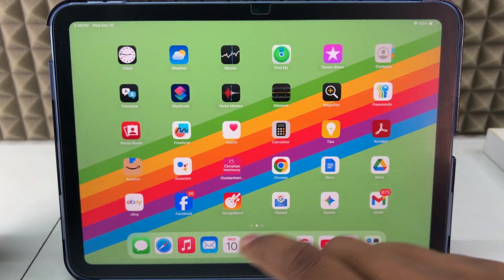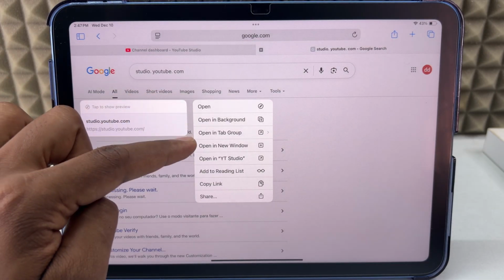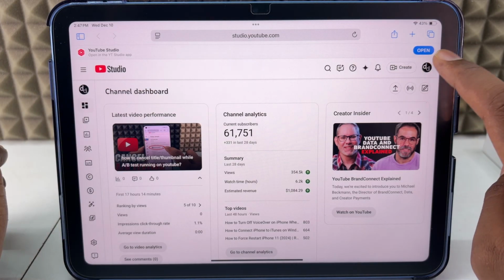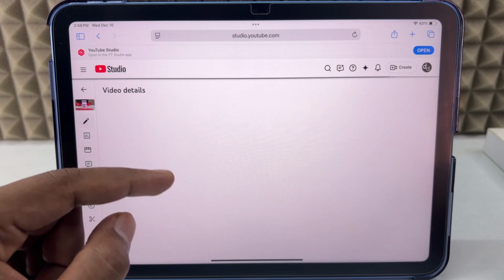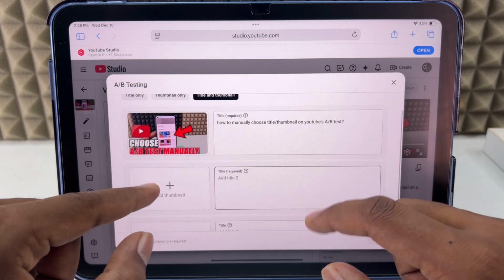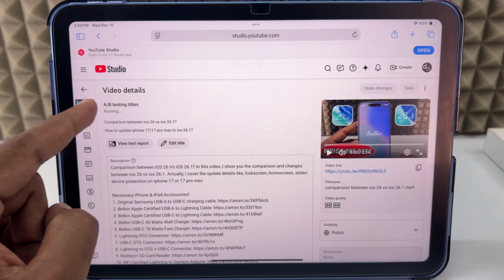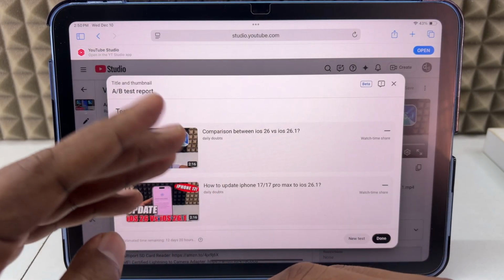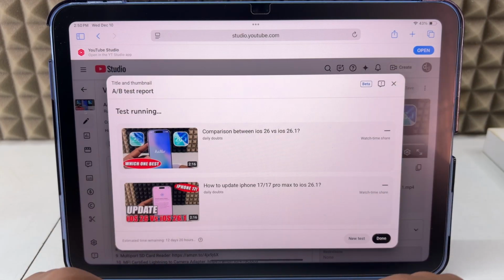how to use A/B test of title and thumbnail on ipad?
How to Use A/B Test of Title and Thumbnail on iPad? In this video, I show you how you can use A/B test of title and thumbnail on ipad. Actually, You can easily use A/B testing of title and thumbnail on any ipad.

1. Original Samsung USB-A to USB-C charging cable
2. Belkin Apple Certified USB-A to Lightning Cable
3. Belkin Apple Certified USB-C to Lightning Cable
4. Belkin USB-C 40 Watts Wall Charger
5. Belkin USB-C 70 Watts Fast Charger
6. Lightning OTG Connector
7. USB-C OTG Connector
8. Lightning to OTG + USB-C Connector
9. Multiport SD Card Reader
10. MFI Certified Lightning to Camera Adapter